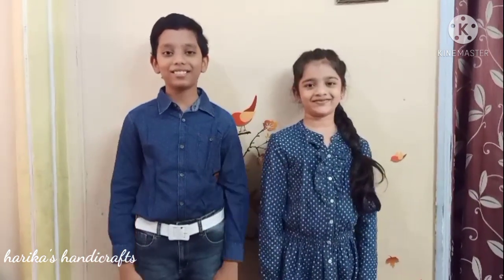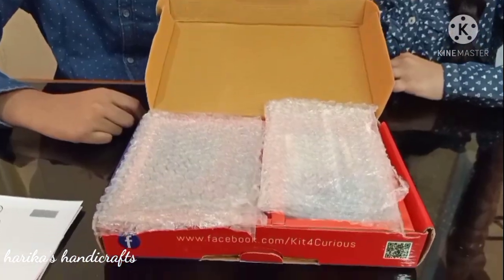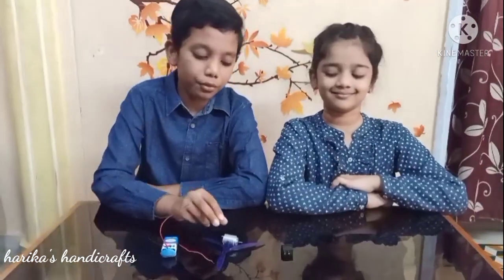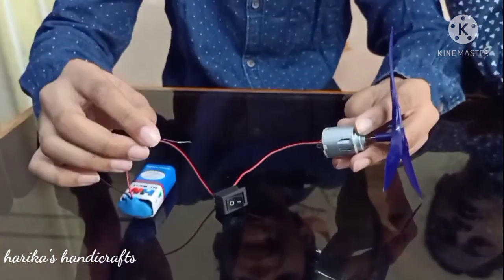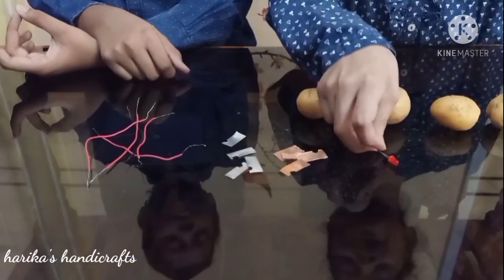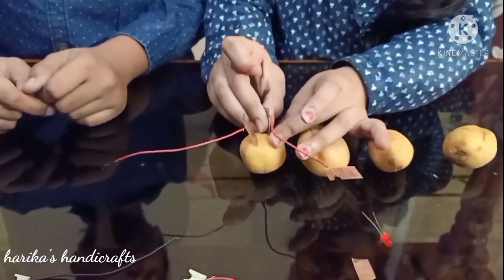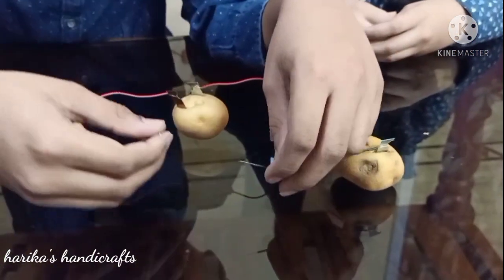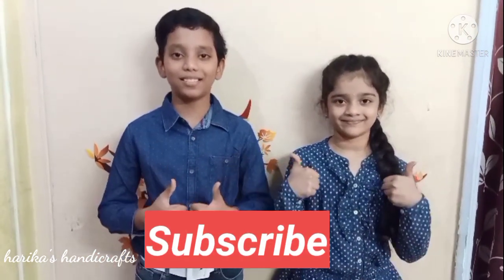Kit4Curious Unboxing And Review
Hello all!
In this video my kids will unbox & give review on Kit4Curious scientific toy..If u are searching for educational or experimental toys for ur kids then plz go through this video.. if u like our video hit like & share.. plz Subscribe to our channel for more videos..
Thanks..